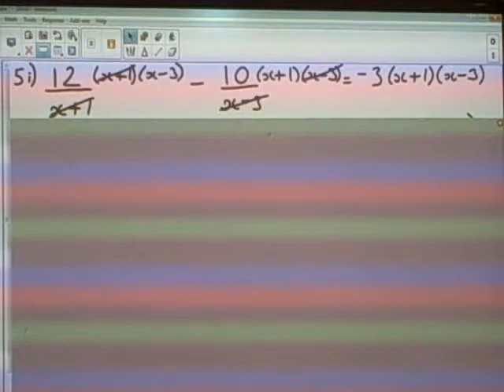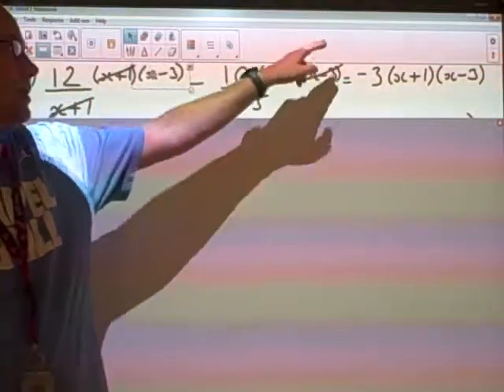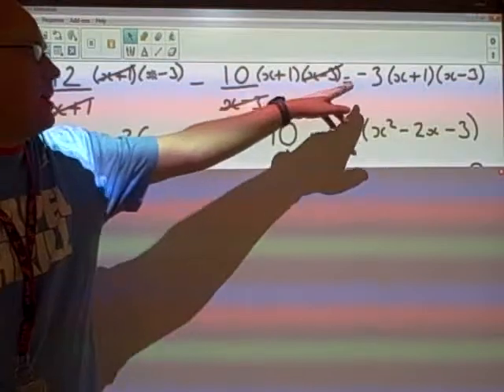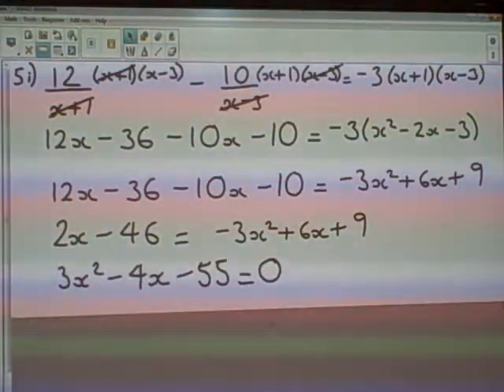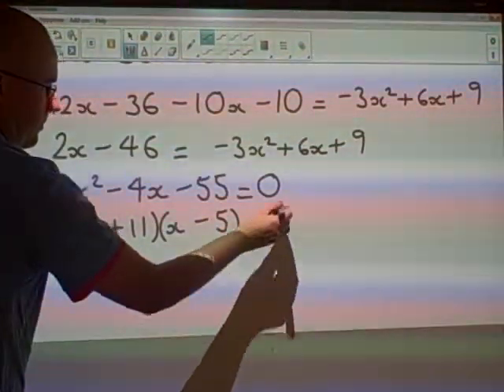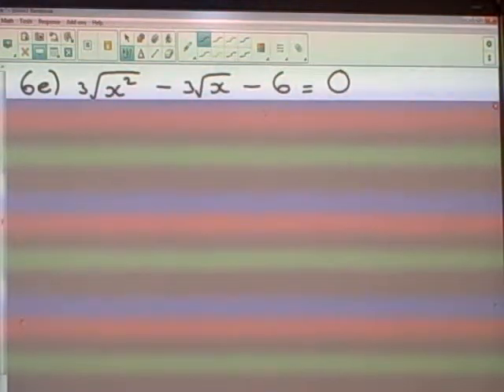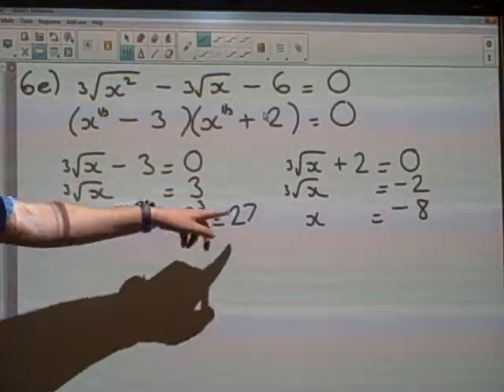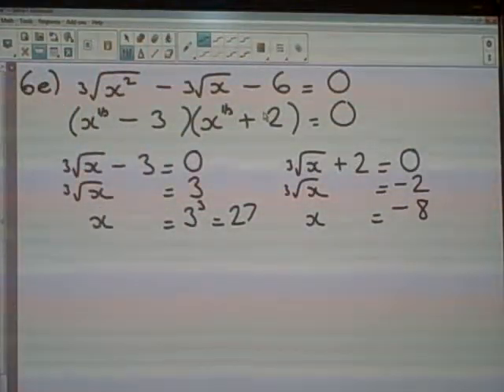Ch4 Lesson 2 #2 solutions to 5i and 6e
eg1) q5i)    12/(x+1) - 10(x-3) = -3
eg2) q6e) @3mins cube root of x^2 - cube root of x - 6 = 0